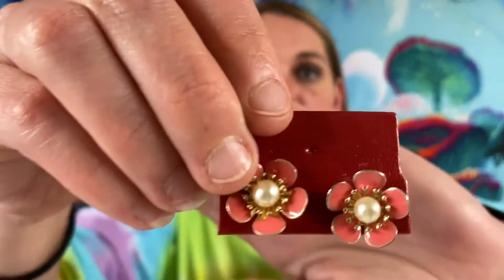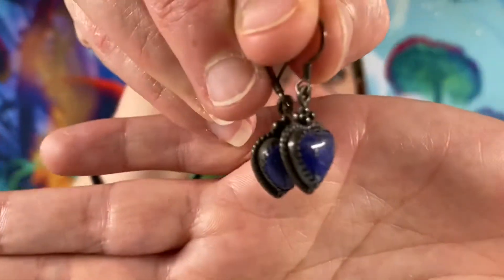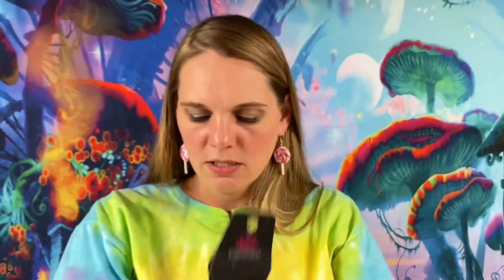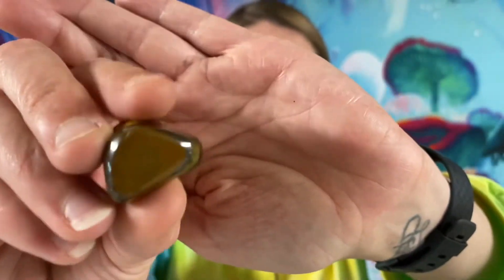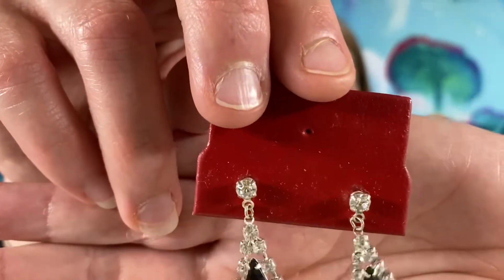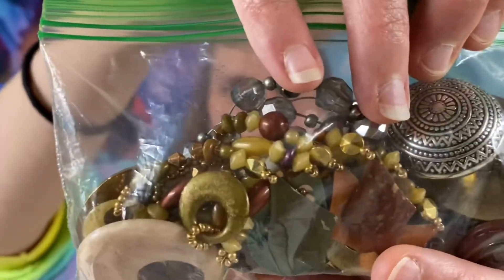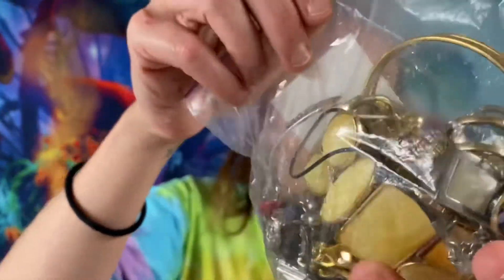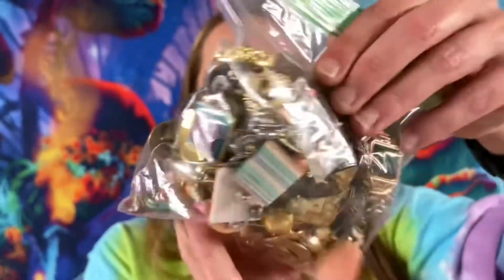Goodwill Bluebox Jewelry Unboxing - Mystery 5 lb Box N Carolina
In this video I will be unboxing a goodwill bluebox 5 pound mystery box of repurpose jewelry from Greensboro North Carolina. Do you think it was worth it? Also let me know what your favorite item was if you have one! If you would like to purchase any items just email us with the time stamp or put in the comments below.. Shipping is a flat rate of $5.00 no matter how many items.